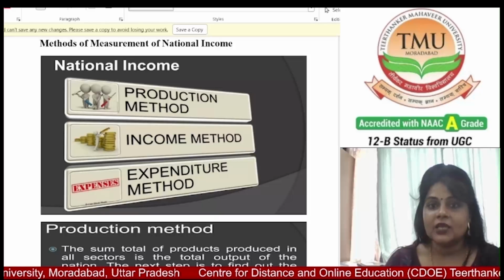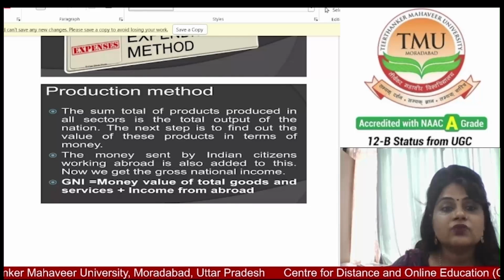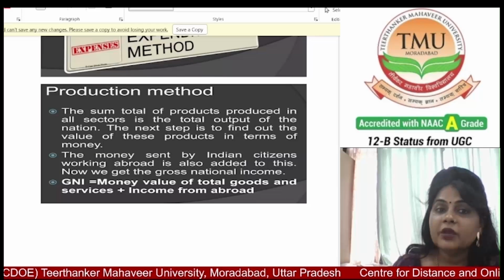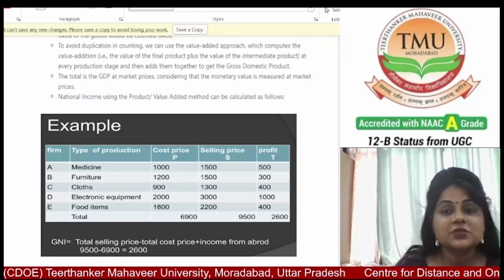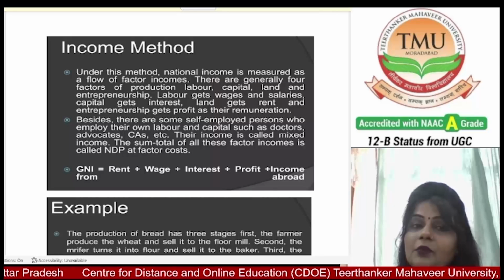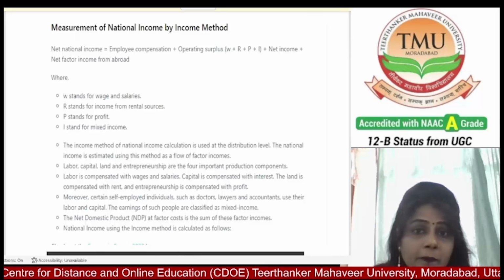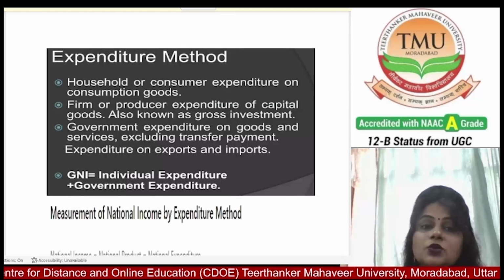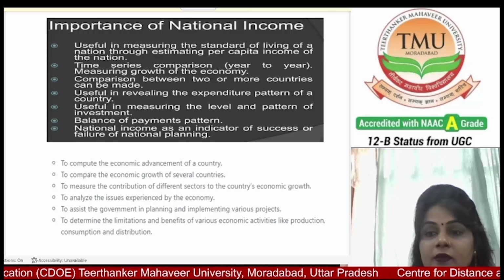Unit 1: Measurement Methods of National Income